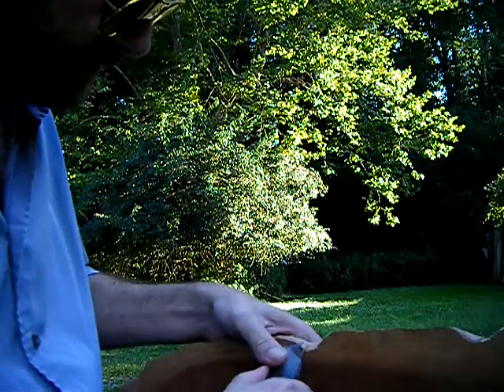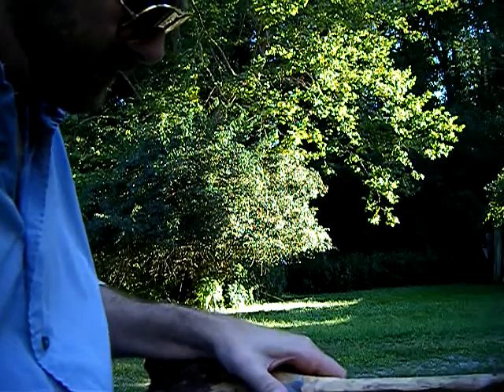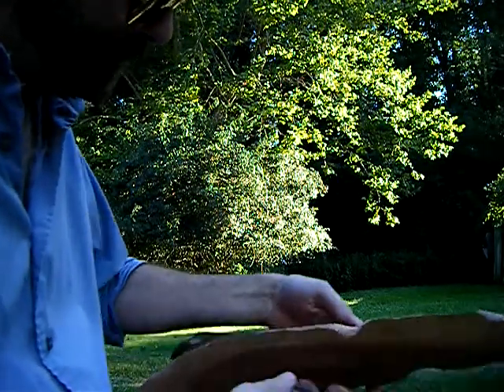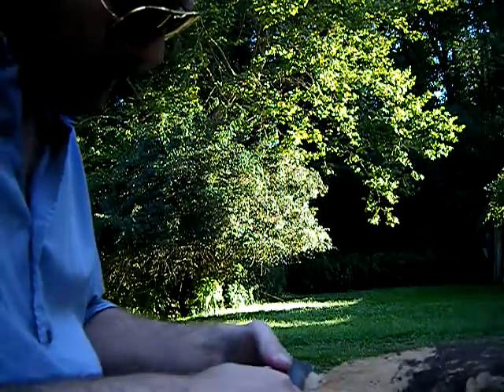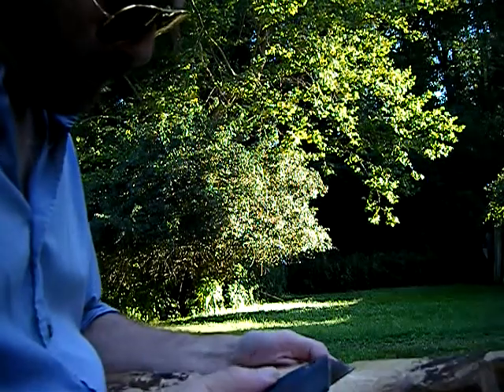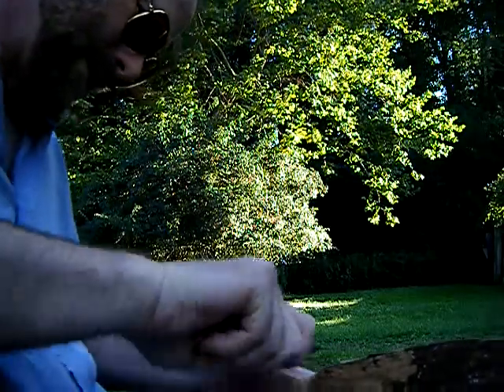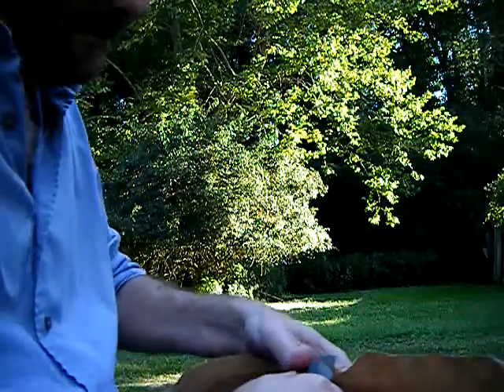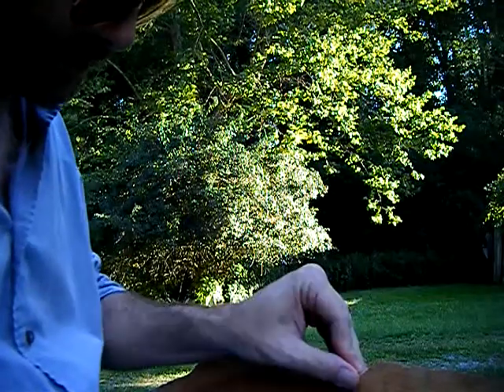Wild Cherry Carving Part Three -- Utensil Art Series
Have resigned myself to presenting these clips unedited and raw.  Maybe you'll see why, later...